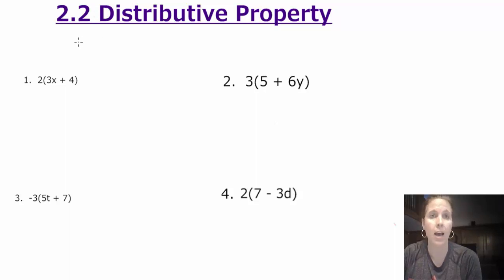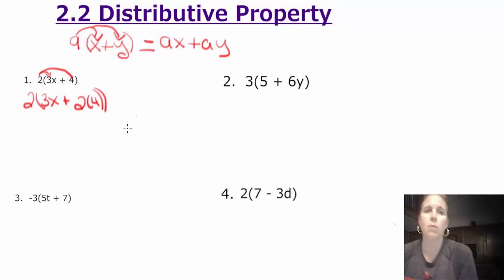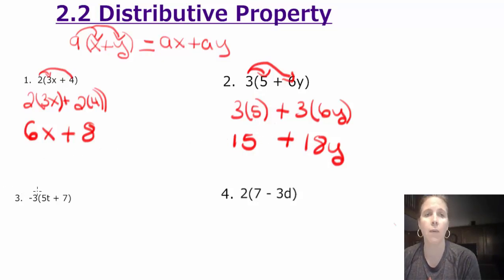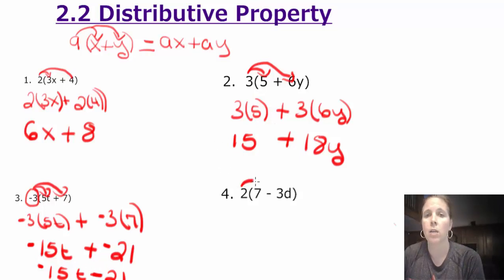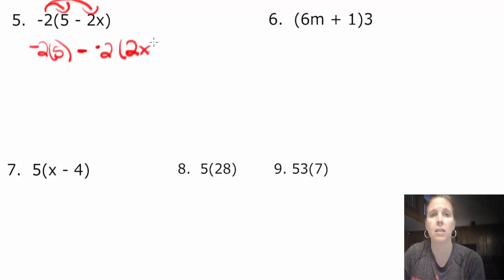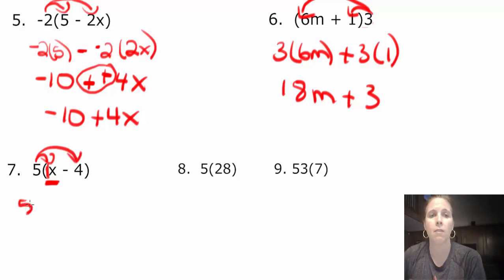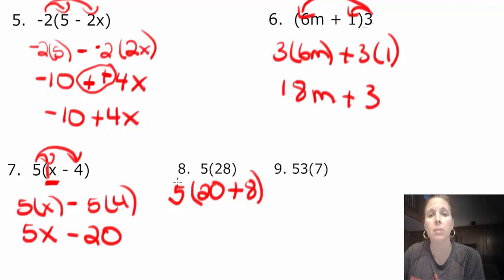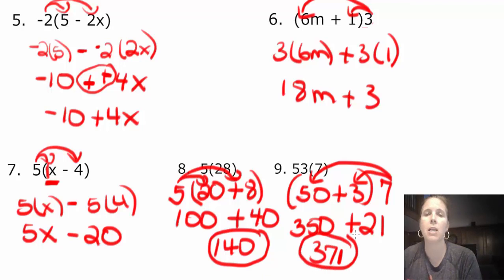2.2 Distributive Property